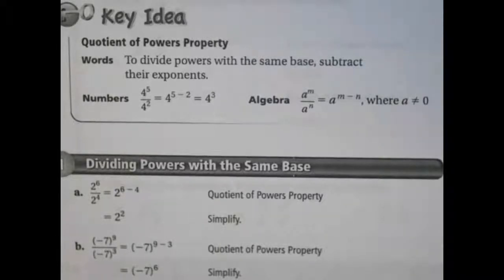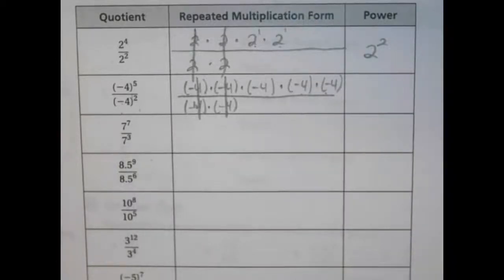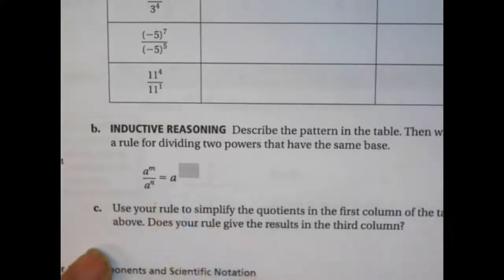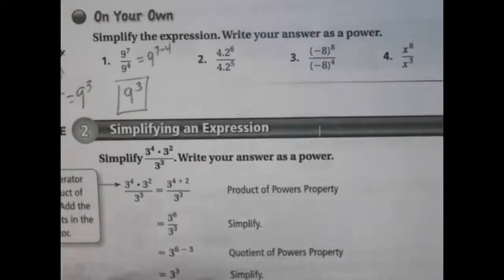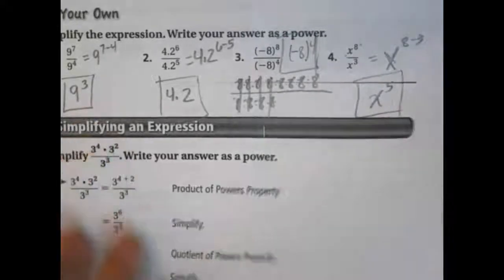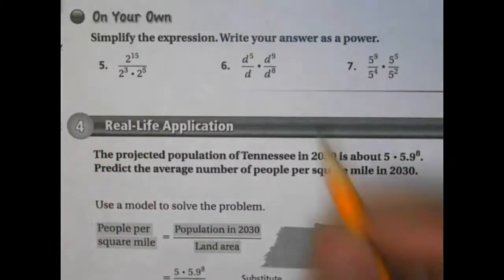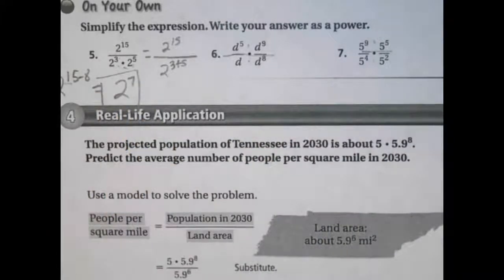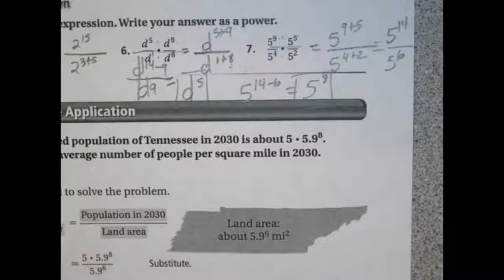10.3 Lesson Quotient of Powers Property